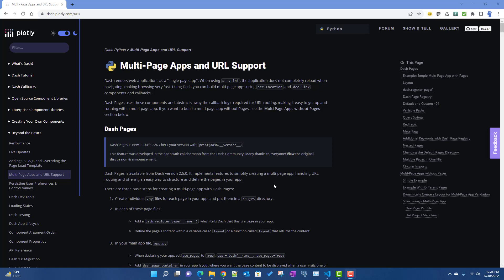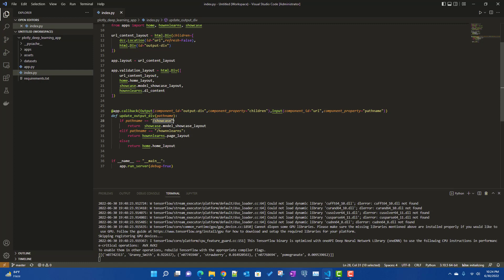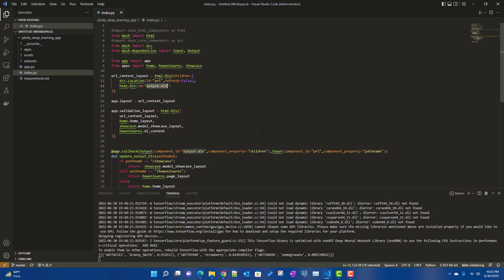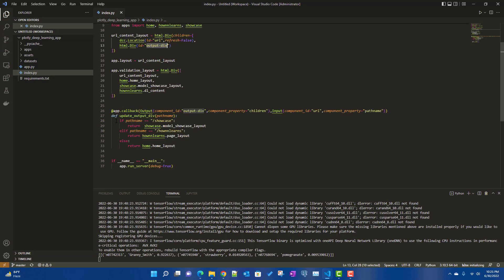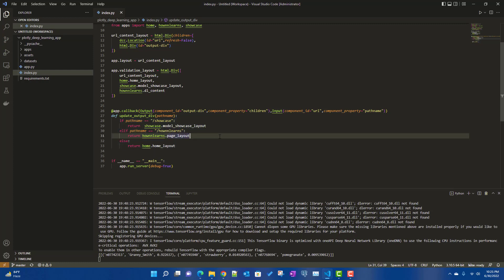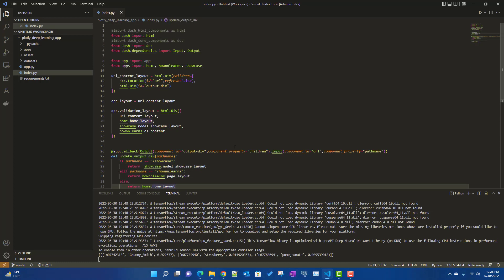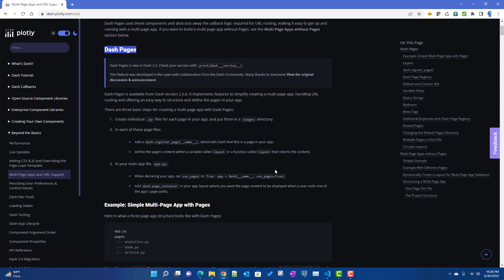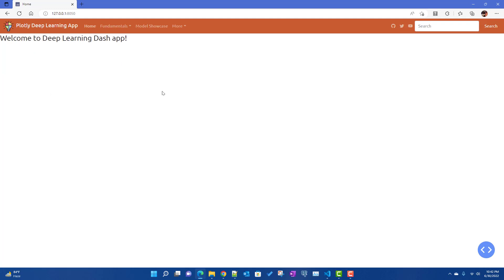Plotly Dash: How to create multipage app using dash "pages"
Dash Pages is available from Dash version 2.5.0. It implements features to simplify creating a multi-page app, handling URL routing and offering an easy way to structure and define the pages in your app.